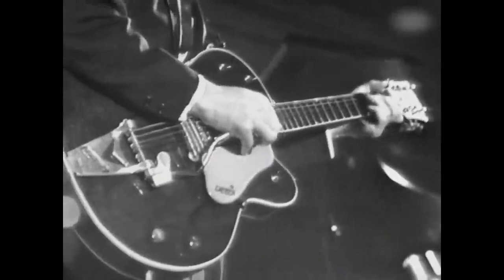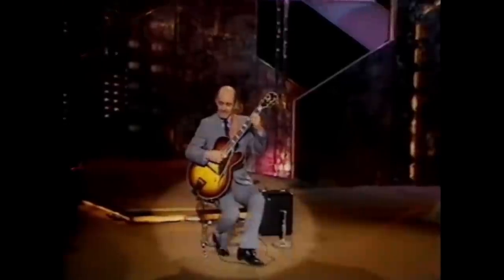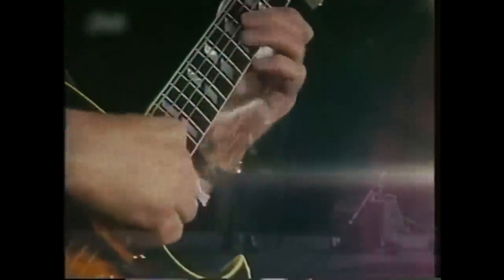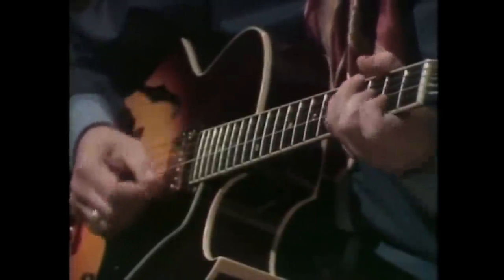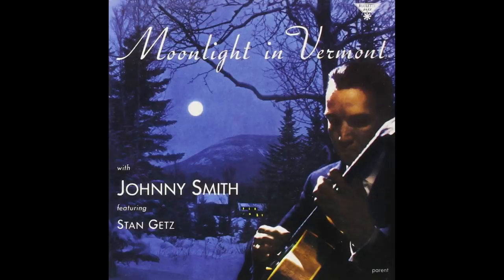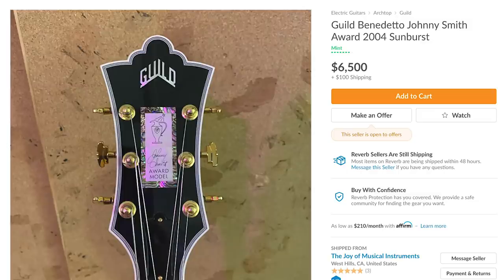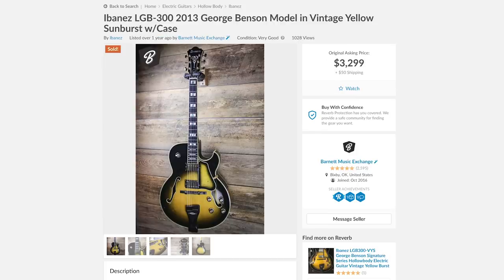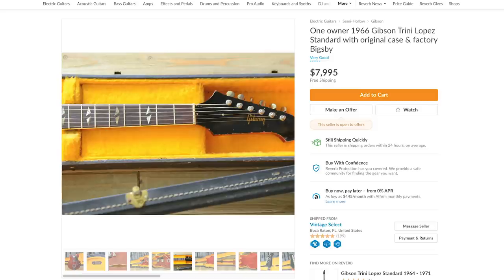Do You Know The Stories Behind These Vintage Signature Guitars?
Some of the most famous household-name guitar players have their own signature models. But some classic signature models have almost become more famous now than the players themselves. But who are these guitarists of yesteryear? Today, Joe looks at the players behind the names on these six classic signature guitars.